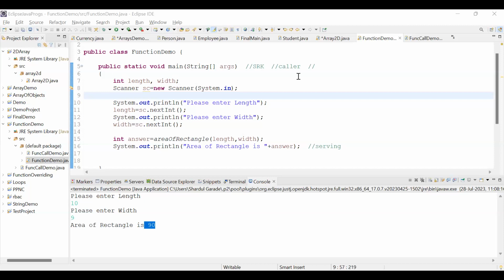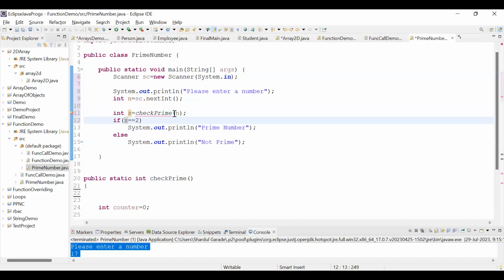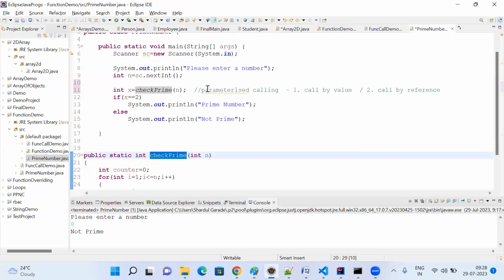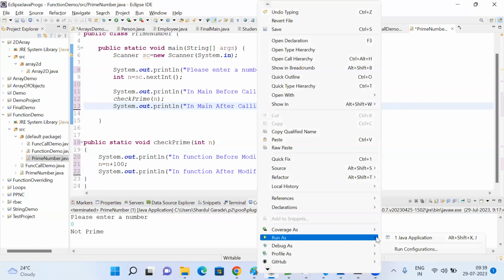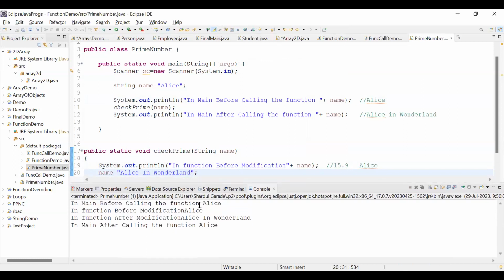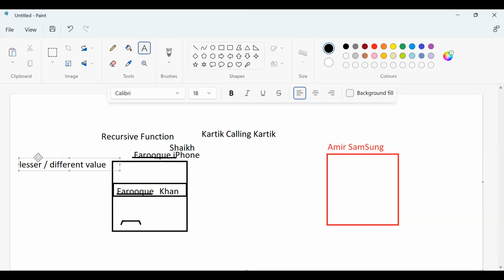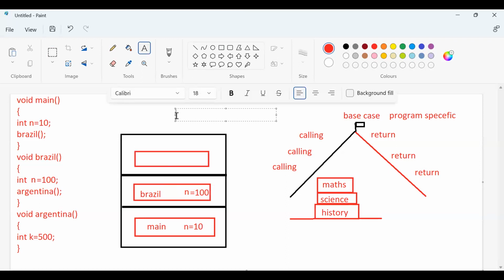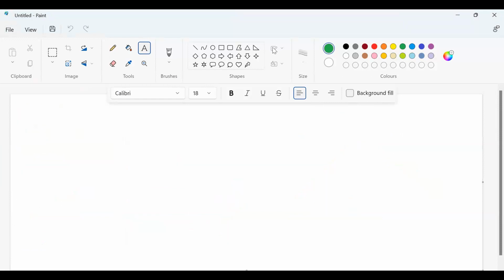SCS JAVA Live Project Training Day12 Recording 29th July 2023